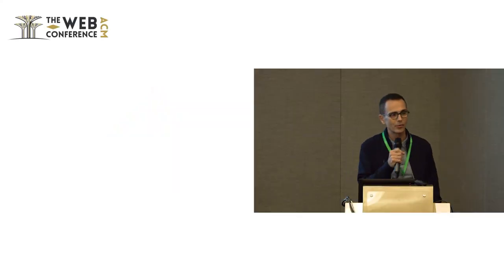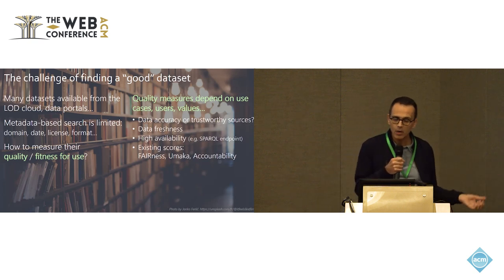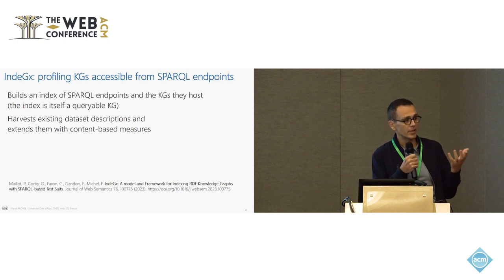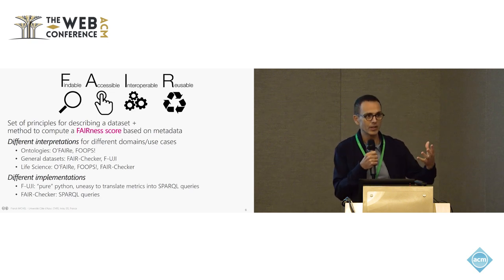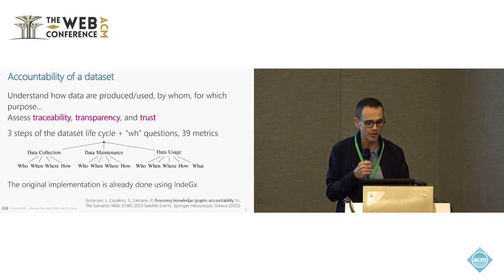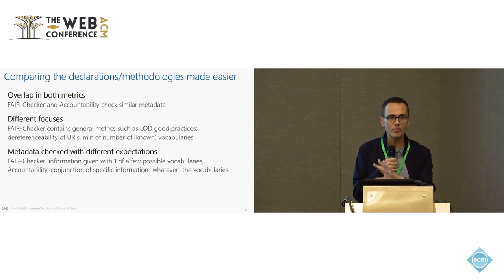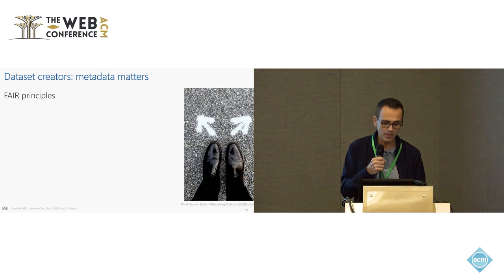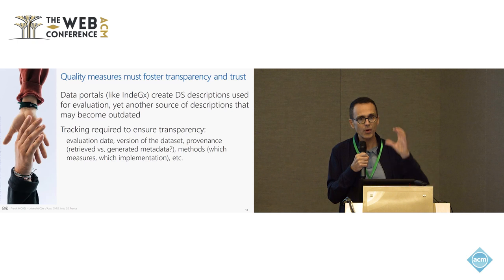An Open Platform for Quality Measures in a Linked Data Index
Franck Michel, I3S, Univ. Cote d'Azur, CNRS, Inria, I3S, Sophia Antipolis, France